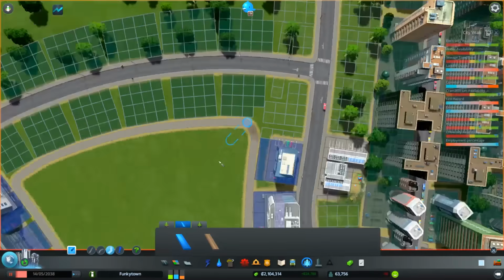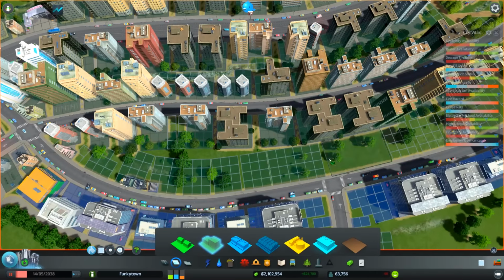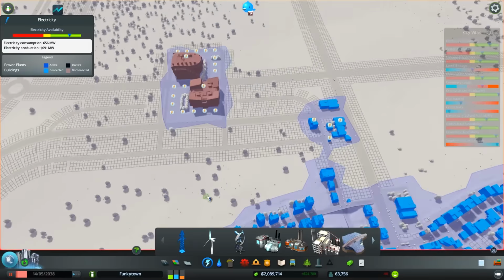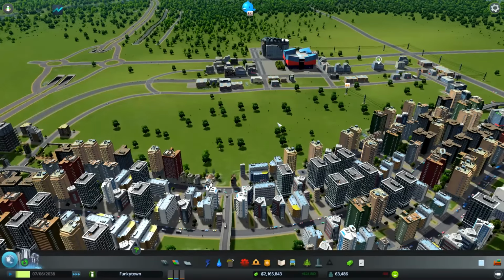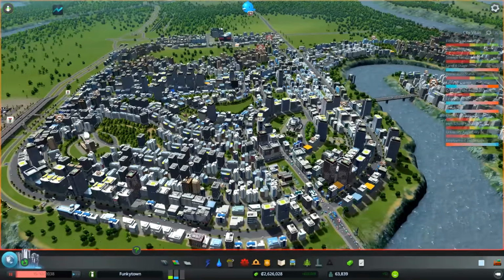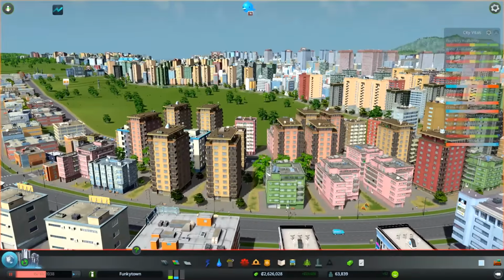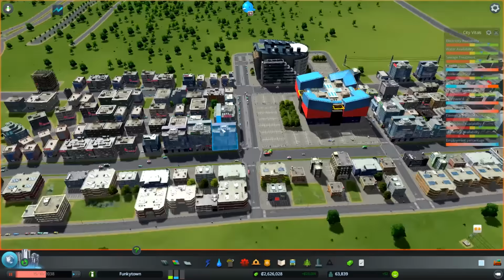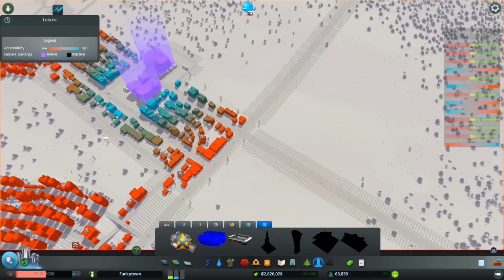Let's Play Cities Skylines - 22 - Goin DownTown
I'm back with some downtown creation!